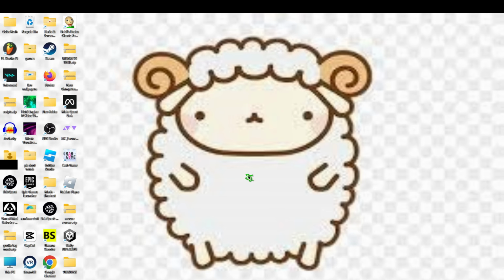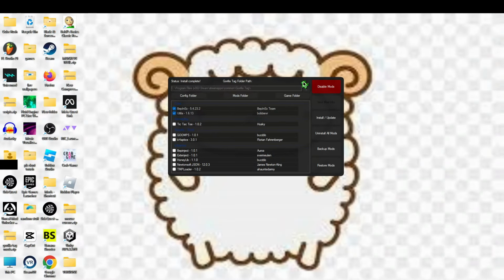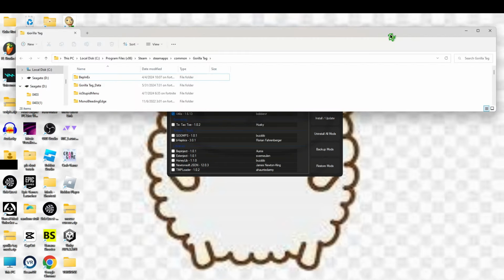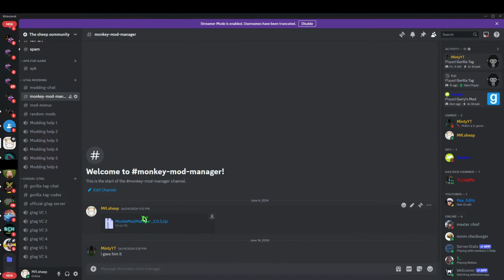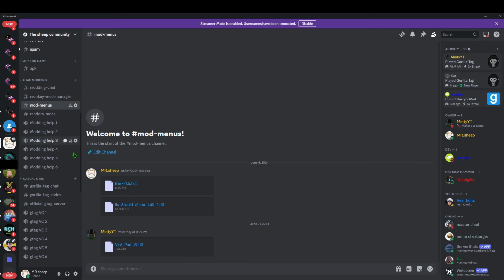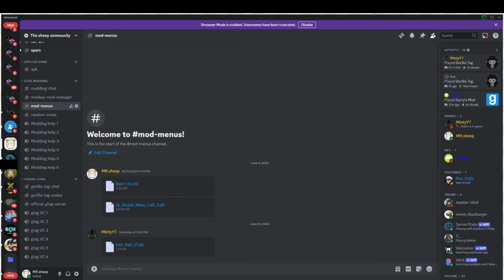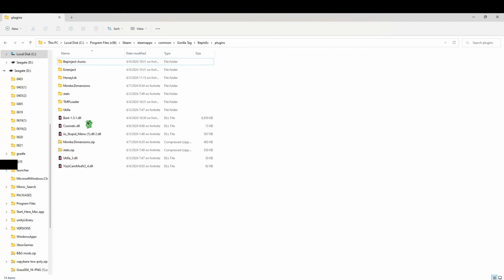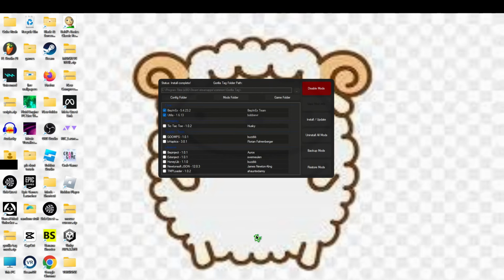How to mod gorilla tag 2024 EASY (PC REQIERD)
Discord this is a new DC also mine its the same thing just for modding we mod every game
Hope I was clear if you guys have any questions just put them in comments I recommend putting them in the discord because you will most likely get an instant response